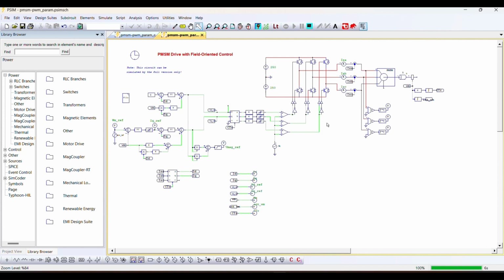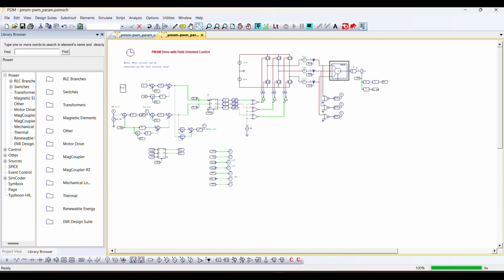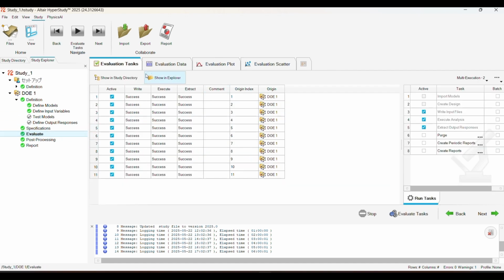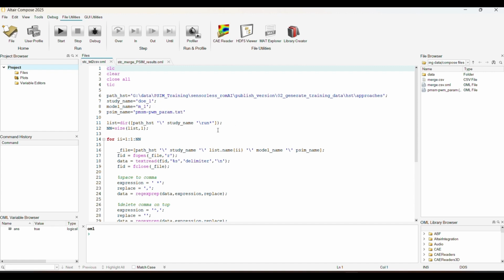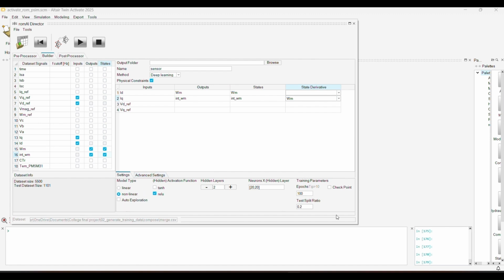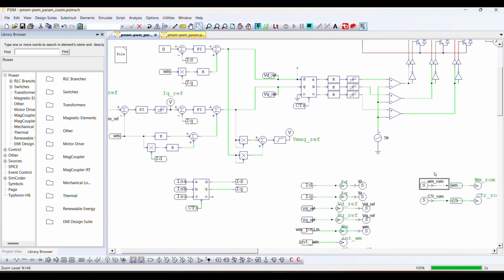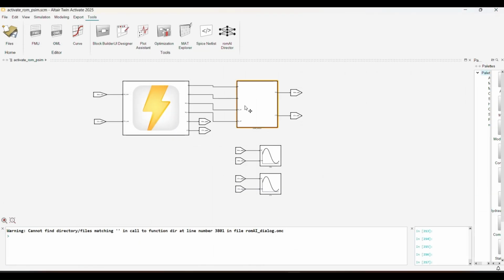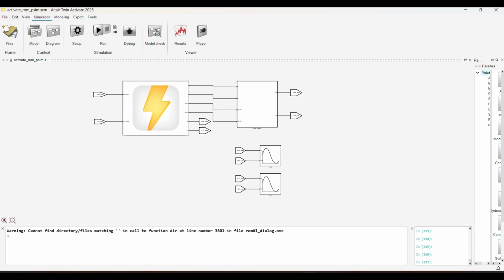Sensorless Control Study of PMSM motor using ROM AI and Altair PSIM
This Study showcases an innovative approach to implementing sensorless control of a Permanent Magnet Synchronous Motor (PMSM) by integrating Reduced-Order Modeling (ROM) powered by Twin Activate (ROM AI) and Altair PSIM for high-fidelity power electronics simulation.

• Utilization of AI-generated Reduced-Order Models (ROMs) for real-time estimation of rotor position and speed — removing the need for physical sensors.
• ROMs are trained on high-resolution simulation data, enabling fast and accurate inference directly within the control loop.
• Seamless integration with Altair PSIM for simulating the PMSM drive system, including inverter, motor, and control algorithms.